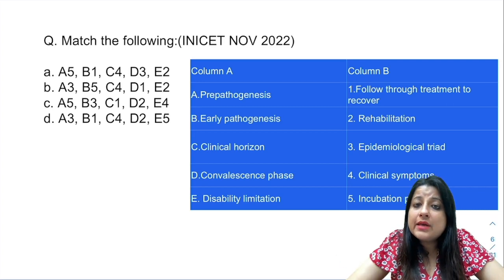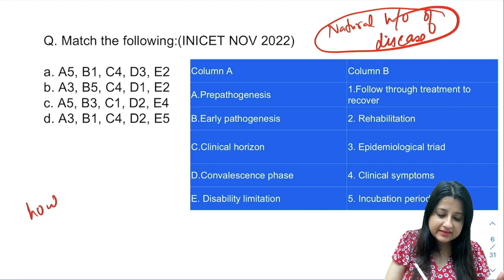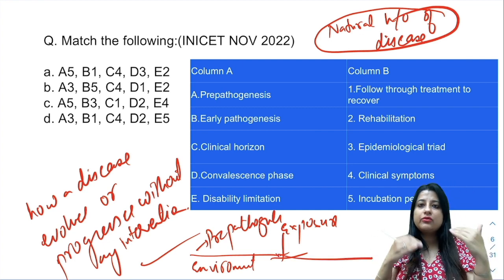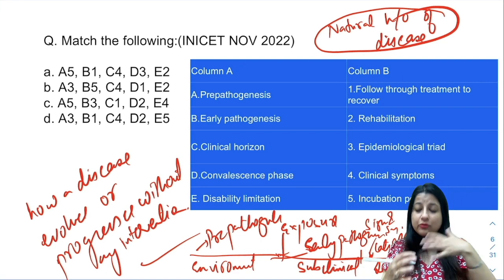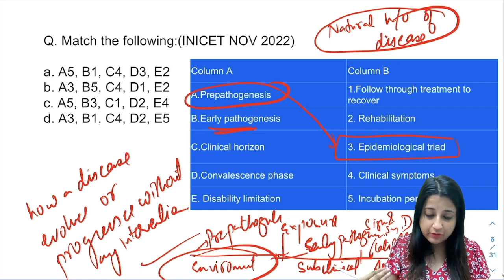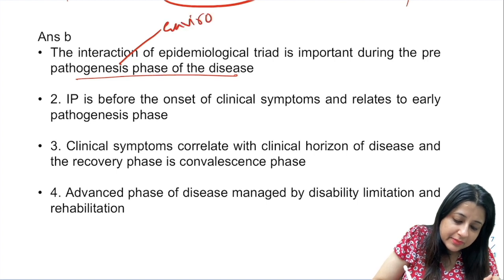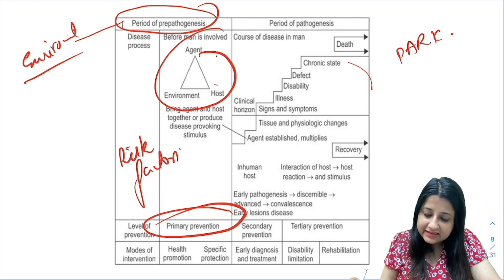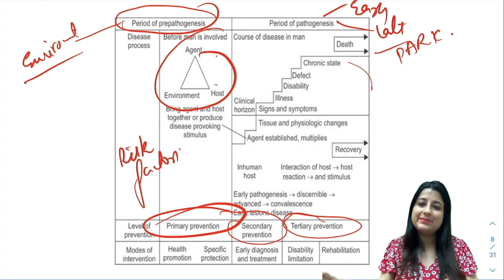NICET 2023 PSM PYQ NATURAL HISTORY OF DISEASE Ep 9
This is a revision series to help in your PSM preparation for INICET 2023 EXAMS. PSM Previous year questions will be posted on regular basis. In this video Natural History of Disease shall be discussed.